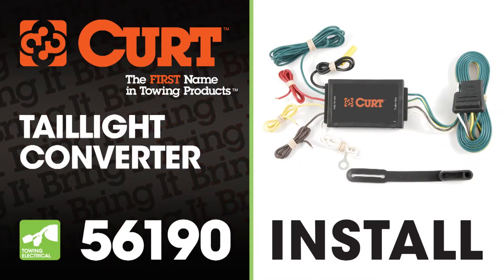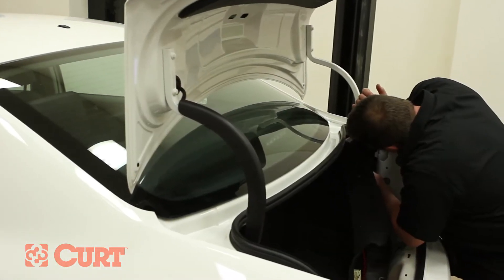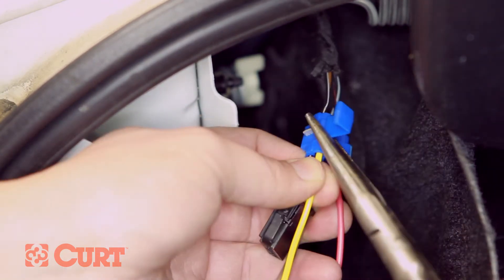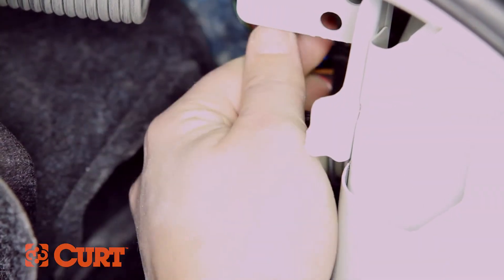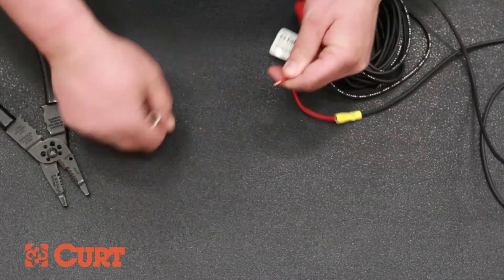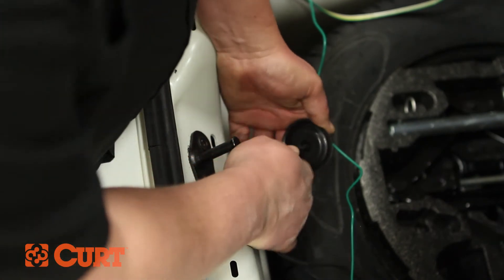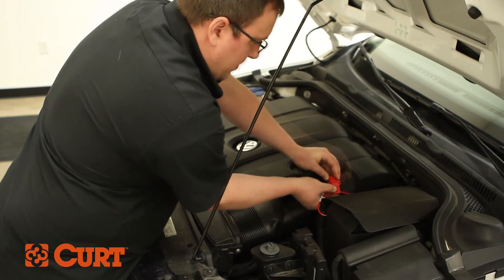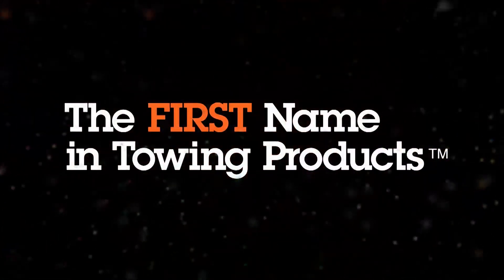Trailer Wiring Install: CURT 56190 Taillight Converter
This video depicts the installation of the CURT 56190 Taillight Converter. You must read and understand the supplied instruction sheet(s) prior to installing.

***12 VOLT POWER SOURCE REQUIRED***

CURT recommends using the CURT 55151 Powered Taillight Converter Wiring Kit in addition, for this installation.